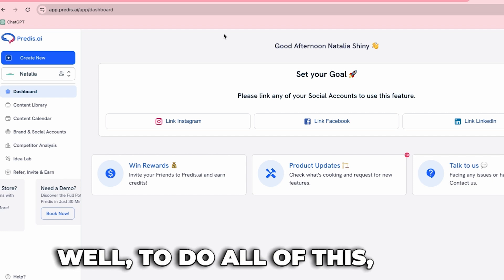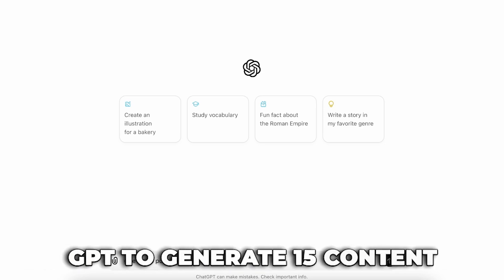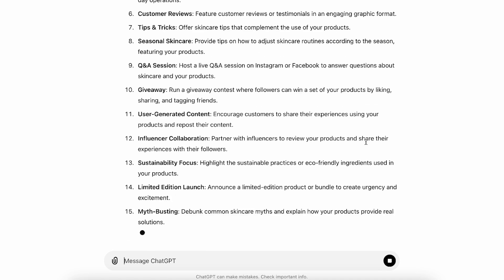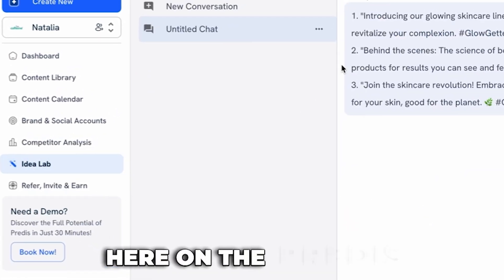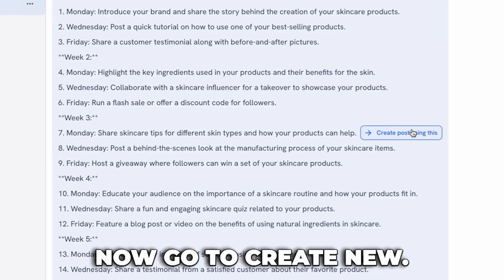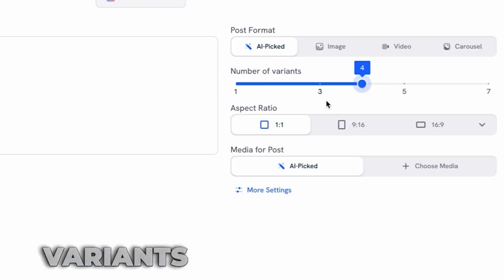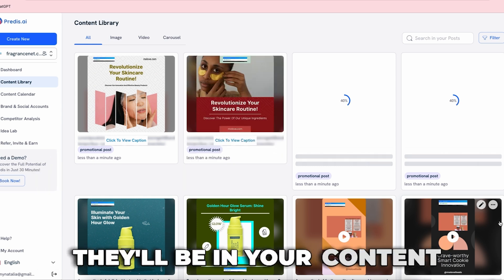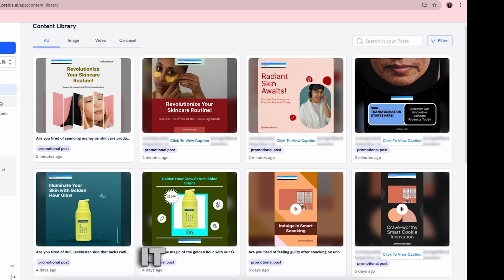Create Social Media Content Calendar in 15 Minutes with AI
Hey there! 🚀 In this video, I'll be showing you how to create a content calendar in just 15 minutes using Predis AI! 🗓️🤖

Whether you're new to AI social media tools or looking for ways to automate your social media posts, this tutorial is perfect for you.

This will transform the way you plan and create stunning social media posts with AI.

If you’ve been struggling with content planning or just need a fresh approach to your social media marketing, this video will guide you step-by-step.

We’ll start by exploring the basics of content calendars and why they're essential for creators. Then, we'll walk you through setting up your account and customizing it to fit your needs.

After that, we’ll dive into using Predis to generate content ideas, topics, and even outlines. Whether you want to create Instagram posts using AI or explore free AI tools to generate social media posts, I've got you covered! 💡

By the end of this video, you’ll have a content calendar filled with incredible ideas tailored to your audience. Say goodbye to writer's block and hello to consistent, engaging content! 😄👋

If you find this tutorial helpful, don't forget to give it a thumbs up, leave a comment, and subscribe to the channel for more tips on how to create social media posts using AI. Happy planning! 🎉

About this Video: You’ll learn how to create a social media content calendar in just 15 minutes using Predis AI, packed with tips to make content planning easy for beginners and experienced creators.

Chapters:
00:00 - Introduction: The Social Media Struggle
00:40 - 1-Month Social Media Calendar Under 15 mins.
1:30 - Quick Fix: The Problem Solver
1:55 - Step-by-Step Guide: Your Guide to Speed
4:36 -  Bonus Tip: Level Up with Competitor Insights
5:08 - Conclusion